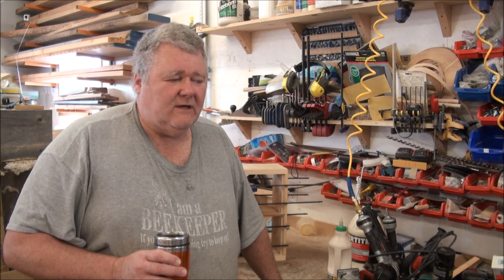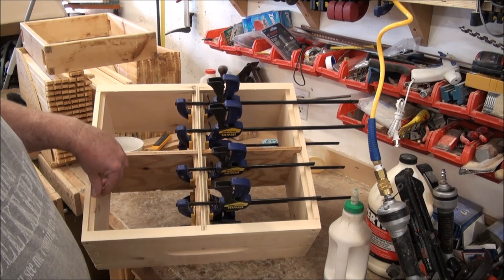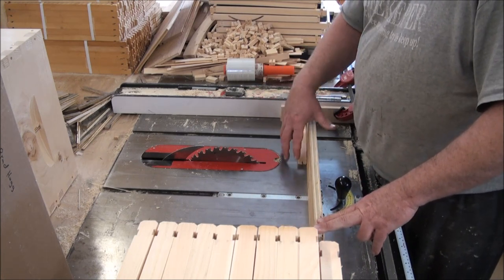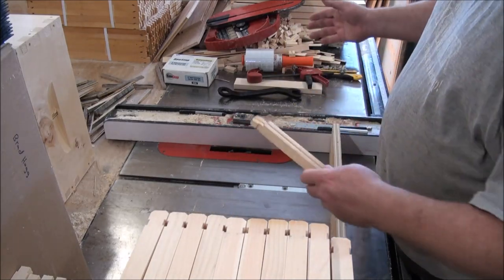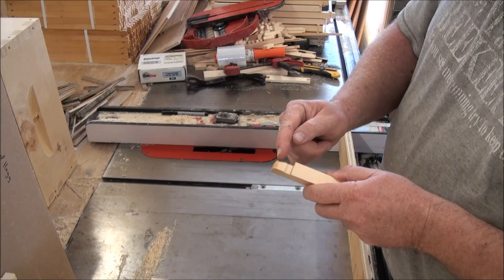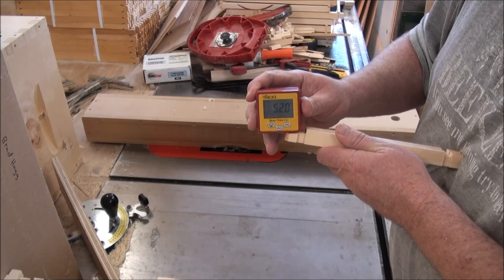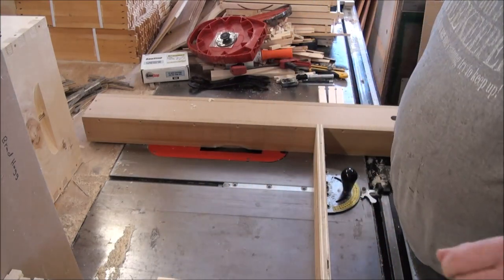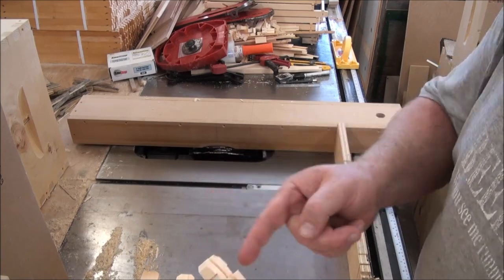🔨Mating Nuc Frames - That Bee Man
Milling frame parts for my mini mating nucs.